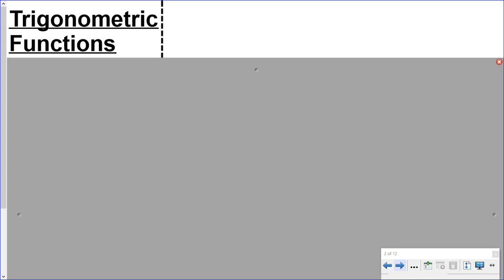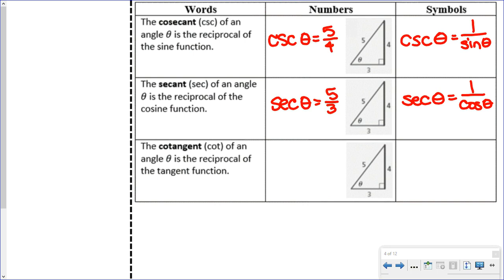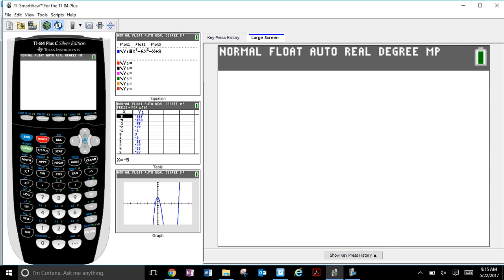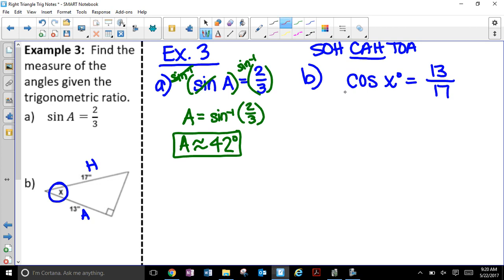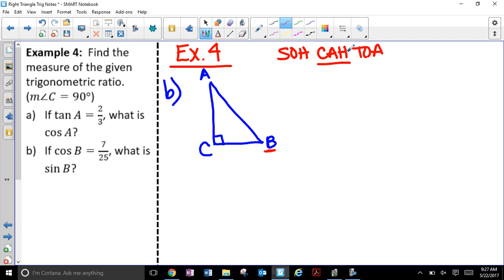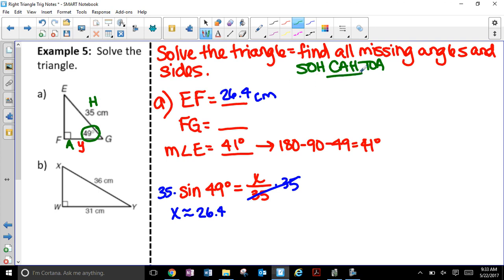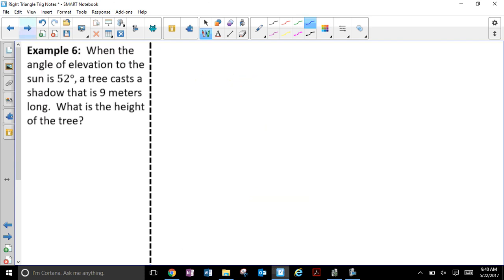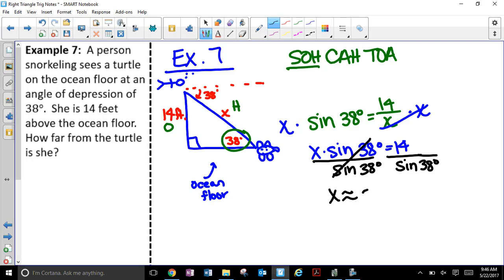Right Triangle Trig Notes